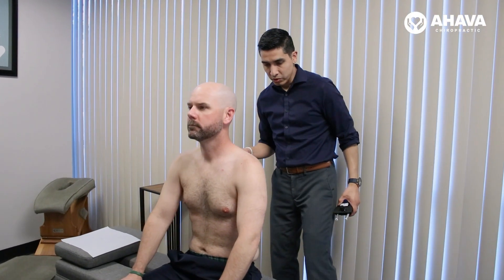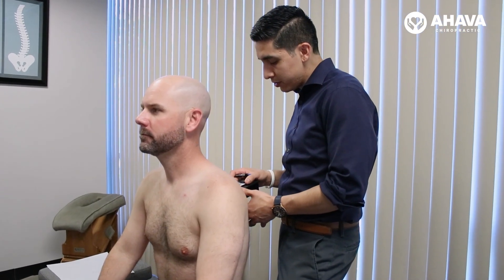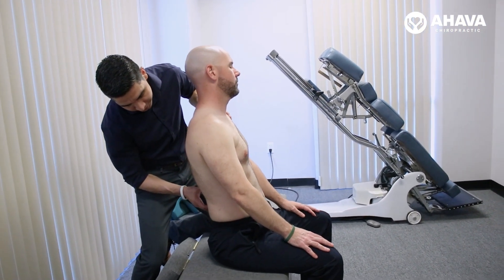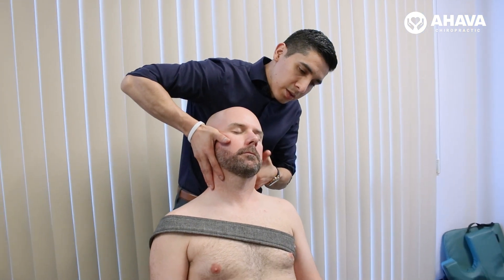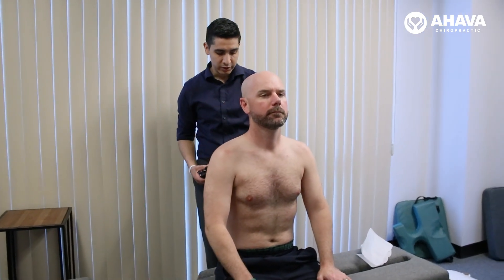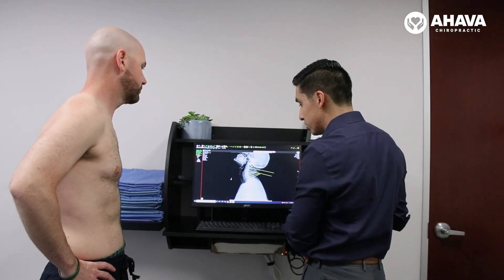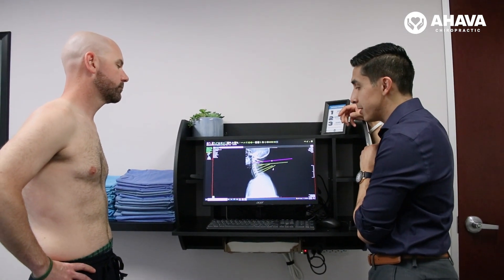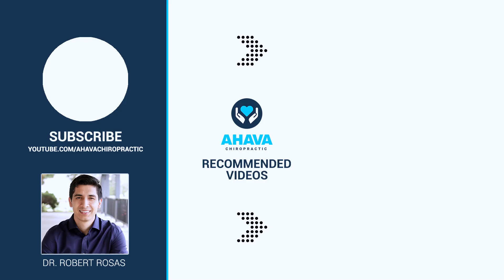Patient Gets Bad Chiropractic Adjustment, Gonstead Chiropractic Helps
Our patient had been suffering with occasional neck stiffness for 5 years.  The pain unfortunately became worse after an adjustment from a different chiropractor.  🙅‍♂️

This caused low range of motion in his neck and made it difficult for him to enjoy his usual exercise routine without being in pain. 🚷

After a poor chiropractic experience, we were so thankful that he trusted us with his health.  We used our state of the art technology to assess his spine and identify the problem.  ⚙️

Since becoming a practice member, our patient has experienced significant improvement.  Our team is working with him on a regular basis to help him heal and achieve his health goals!

Ahava Chiropractic is a Gonstead chiropractic office located in Rancho Cucamonga, CA.

📍Ahava Chiropractic
9220 Haven Ave. Suite 101